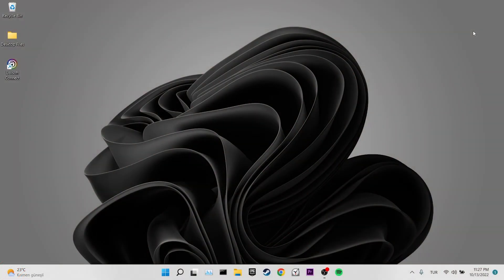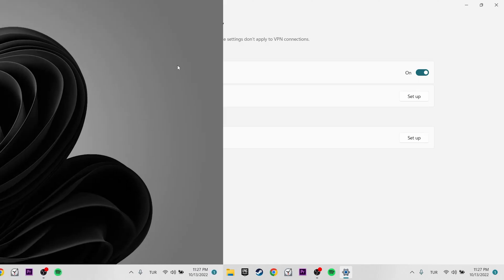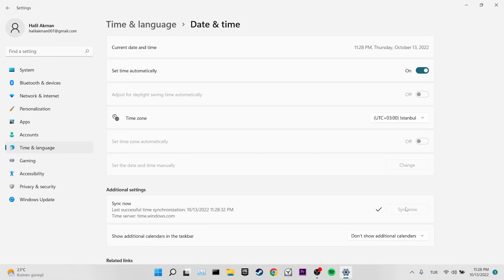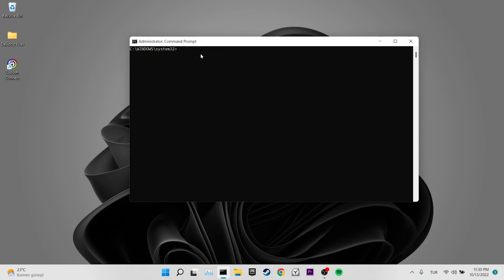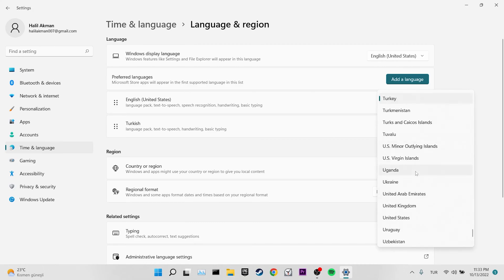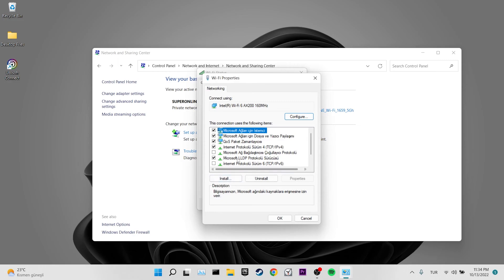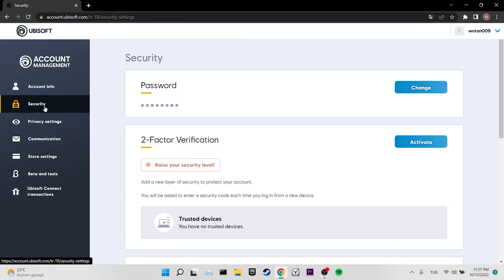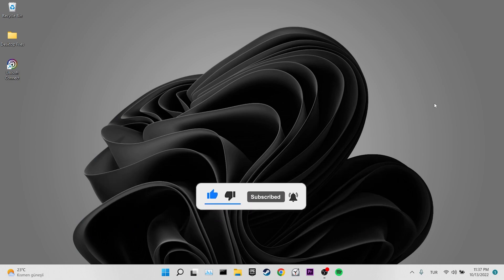A UBISOFT SERVICE IS CURRENTLY UNAVAILABLE FIX | Fix Ubisoft Connect Not Working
Here's how to fix a ubisoft service is currently unavailable. This error is searched as ubisoft connect not working and ubisoft connect unavailable. And in this video I showed you  fix Ubisoft connect service unavailable.

Video Parts:
0:00 How to fix Ubisoft service is currently unavailable
0:19 1.Solution: Disable internet protocol 6.
0:51 2.Solution: Set time automatically
1:21 3.Solution: Clear the dns cache and scan the system files
2:08 4.Solution: Change region
2:35 5.Solution: Change DNS address
3:20 Alternative solutions
3:44 Ending